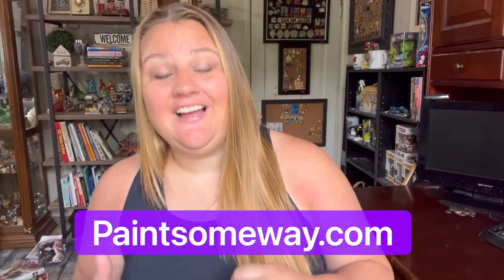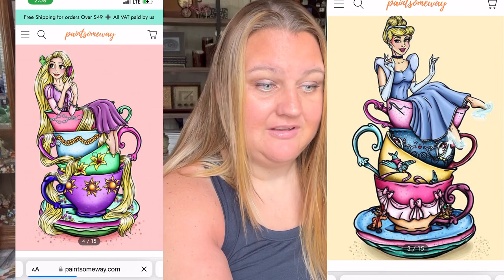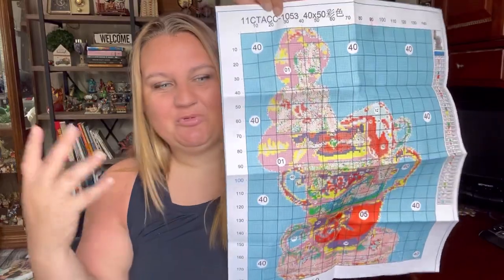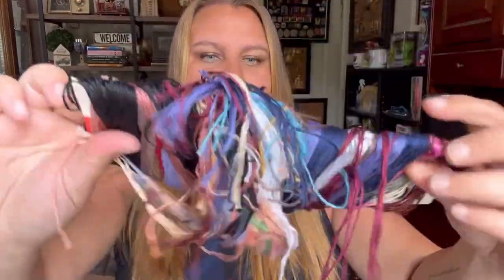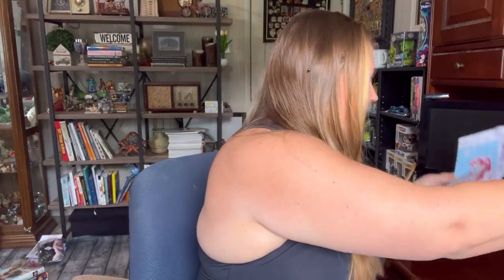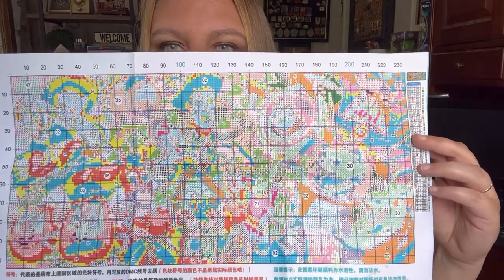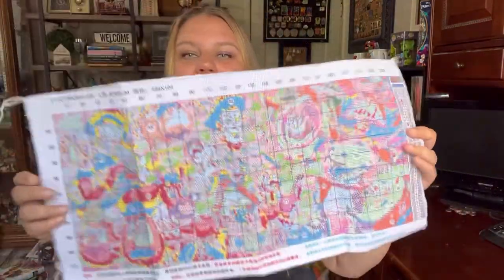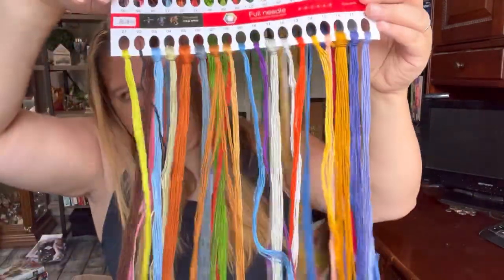Stamped Cross Stitch Kits | PaintSomeWay Unboxing & Product Review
Let's take a look at some really great stamped cross stitch kits from PaintSomeWay!